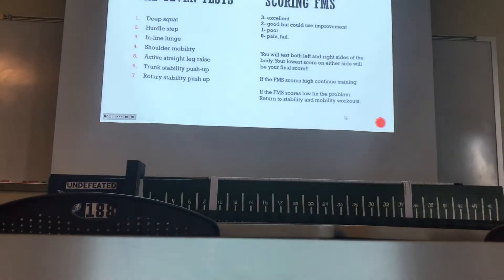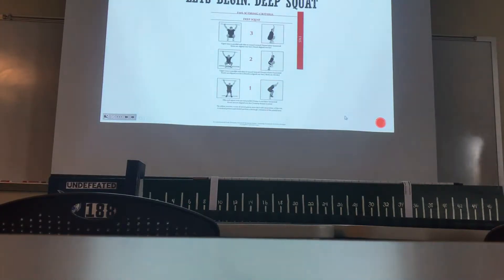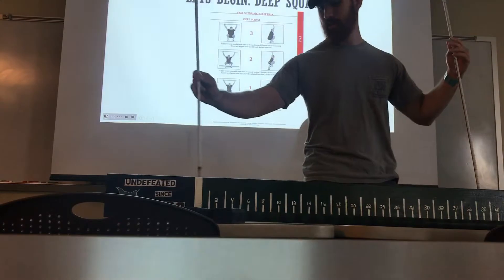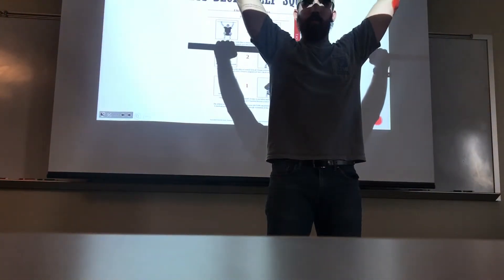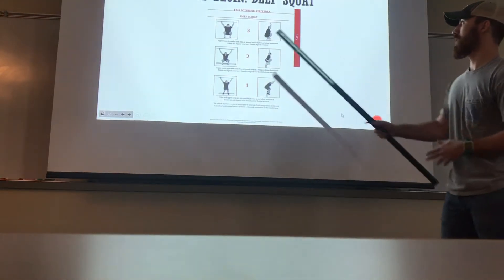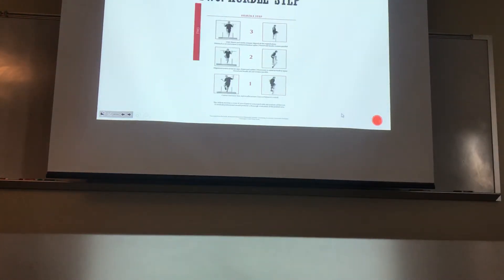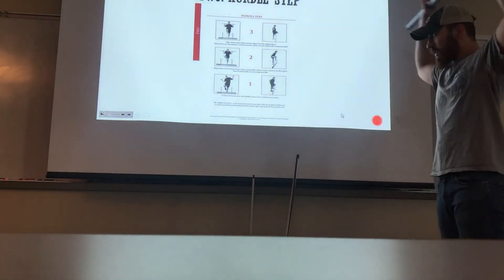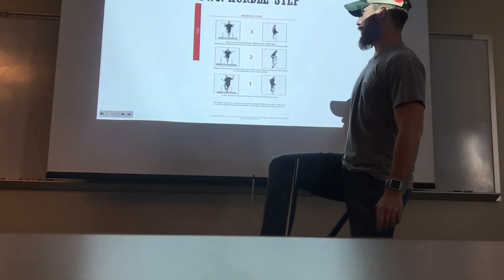5 minute video sample FMS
Anthony Villegas presents the FMS and injury prevention to the rugby team at GCSU.